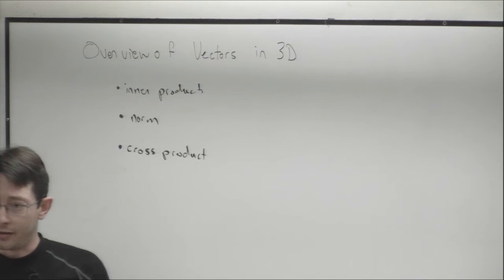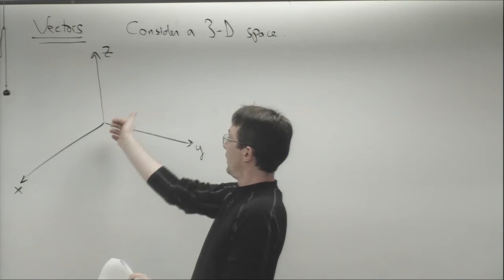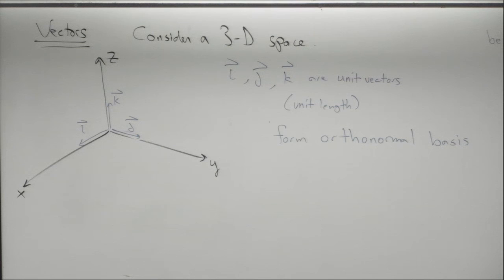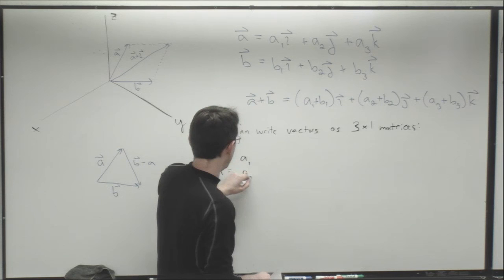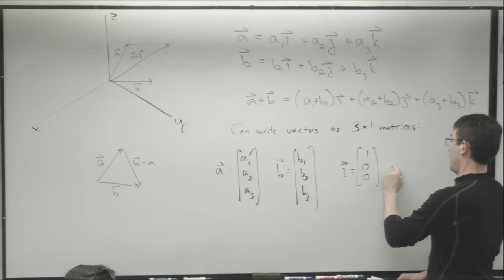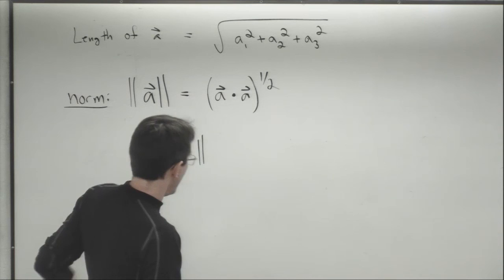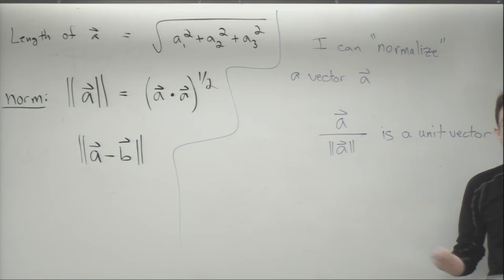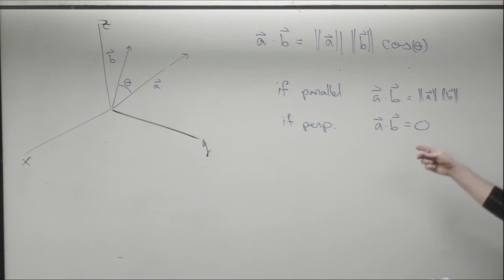ME564 Lecture 21: Linear algebra in 2D and 3D: inner product, norm of a vector, and cross product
Linear algebra in 2D and 3D: inner product, norm of a vector, and cross product